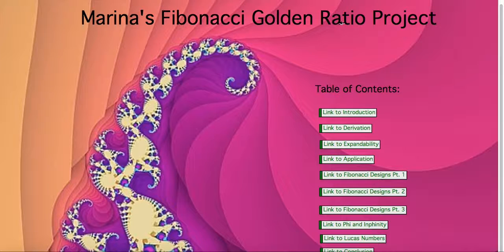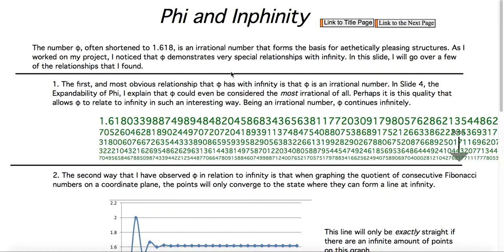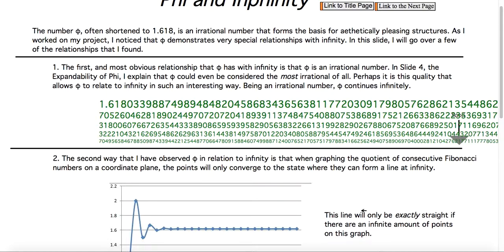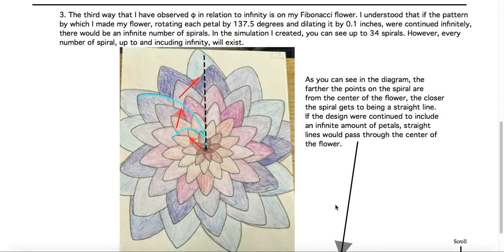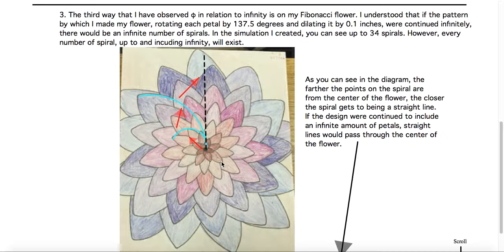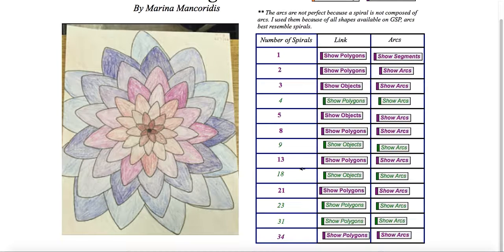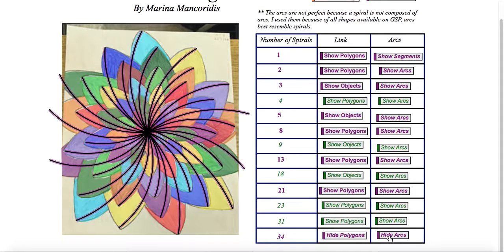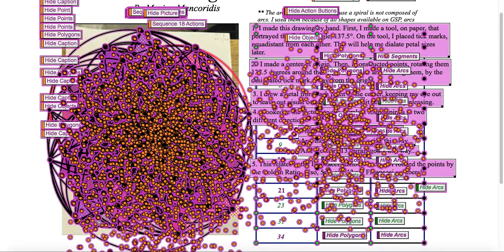Geometer's Sketchpad and Phi Demonstration